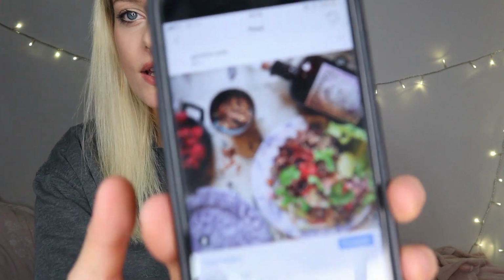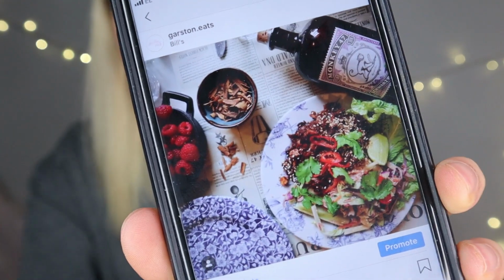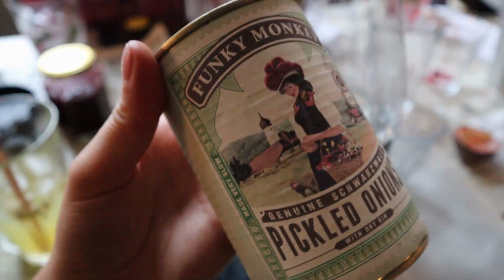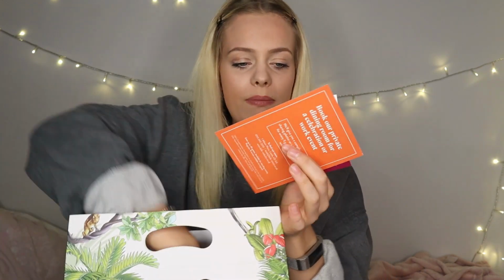HOW TO BECOME A COCKTAIL MASTER| Courtesy of Monkey47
I was thrilled to be invited to a gin masterclass run by Monkey 47 and hosted at Bills Restaurant. By the end of the night we were slightly tipsy but nonetheless masters of a gin Collins cocktail.

Check out my food page on Instagram for some food pics from the evening!!

Massive thanks to both Bills and Monkey 47!! (Gifted)